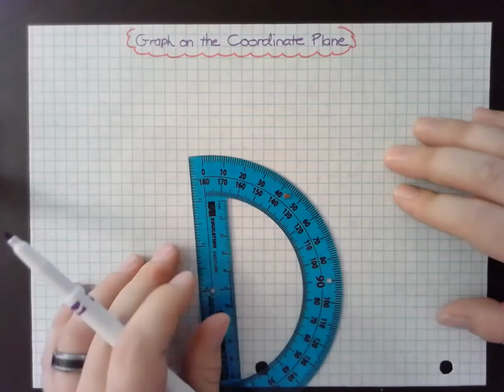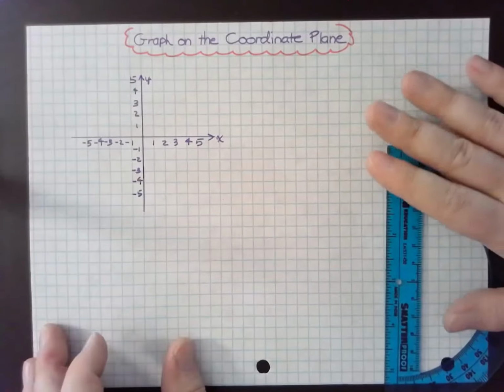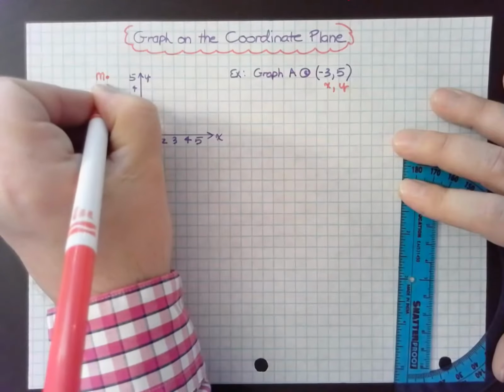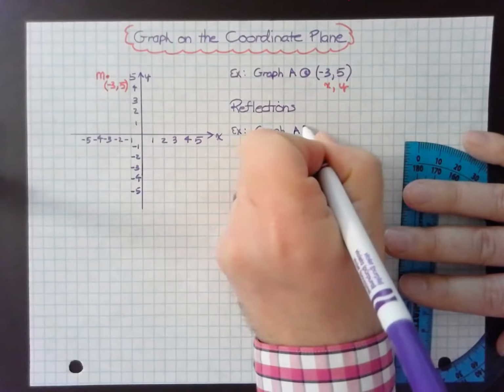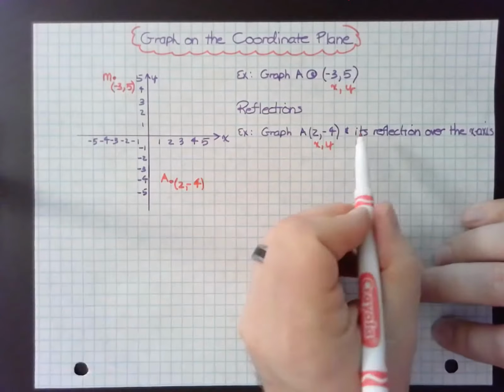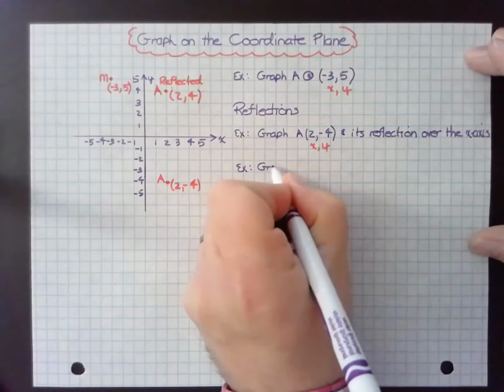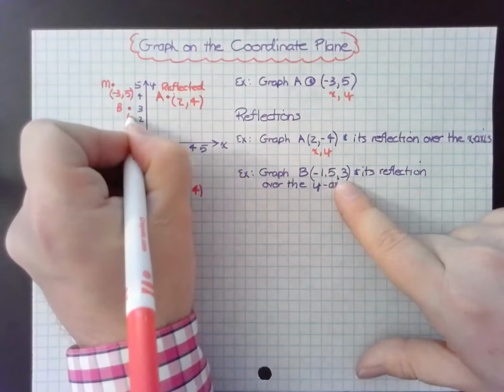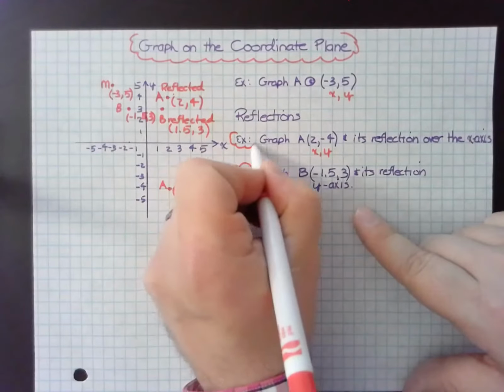6.NS.6- Graph on the Coordinate Plane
How can the coordinate plan be used to graph geometric figures?